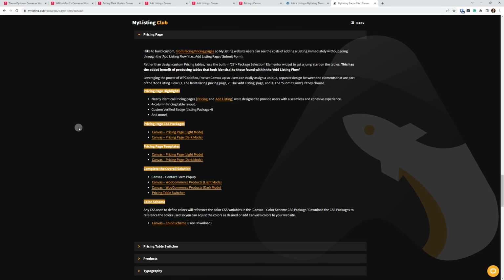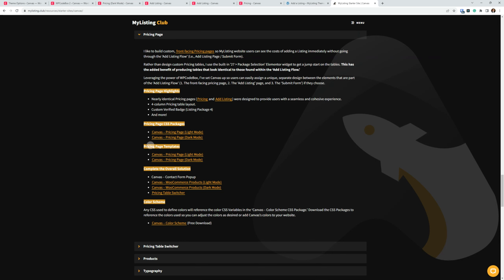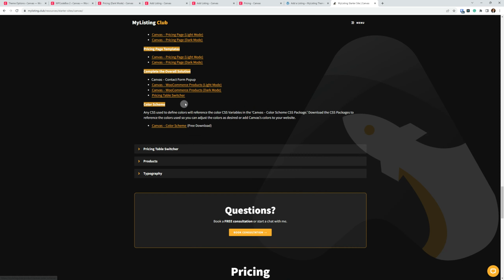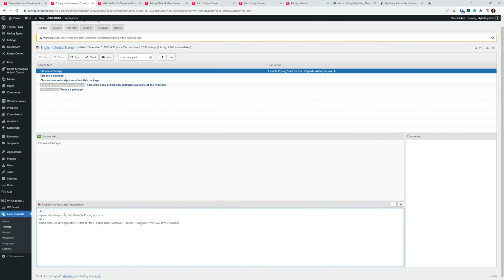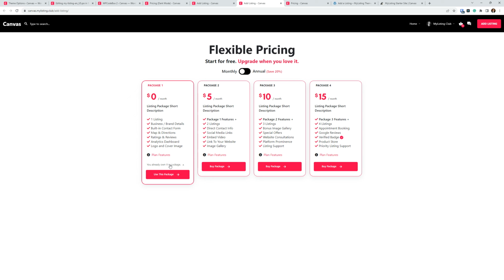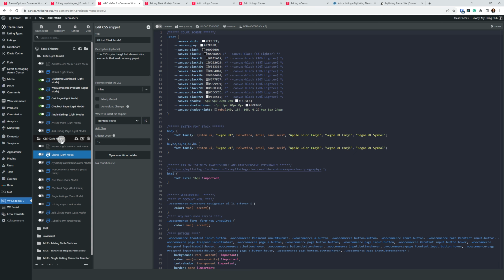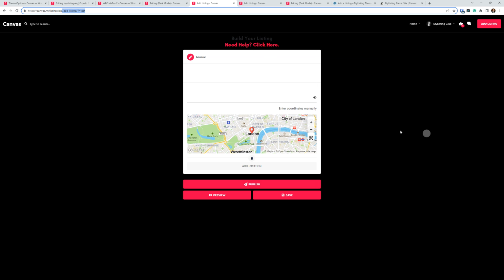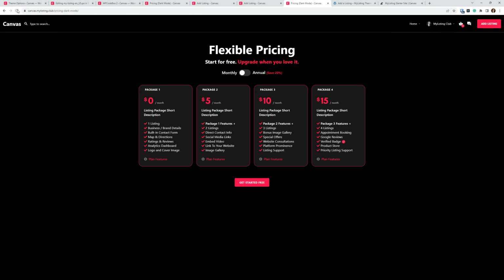Canvas - Pricing and Add Listing Pages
Learn all there is to know about the Starter Site components (Add-ons, Elementor Templates, CSS Packages, etc.) by watching this video and checking out the build notes.

Building a business with the MyListing WordPress theme?